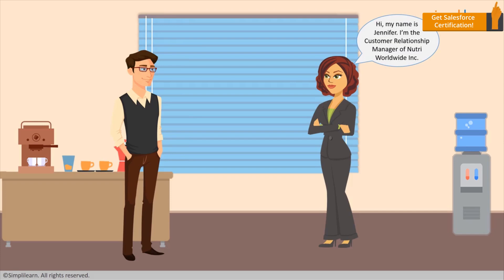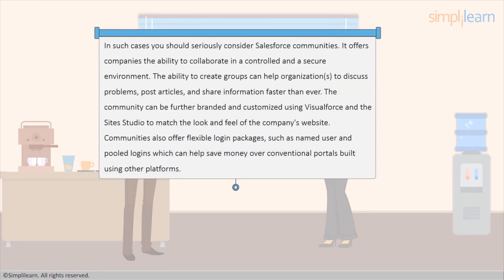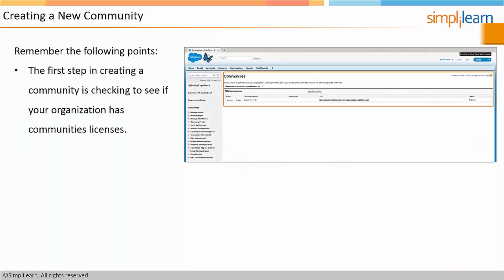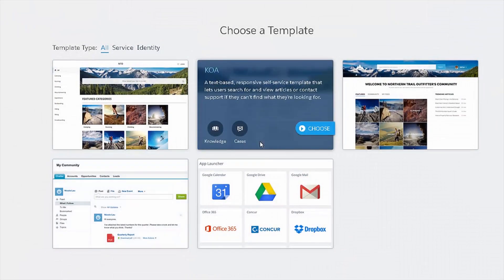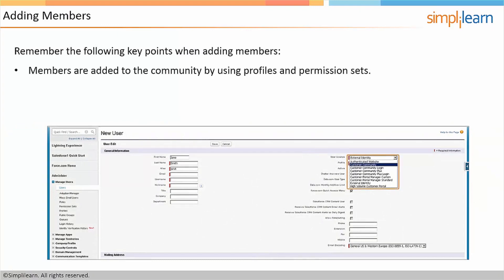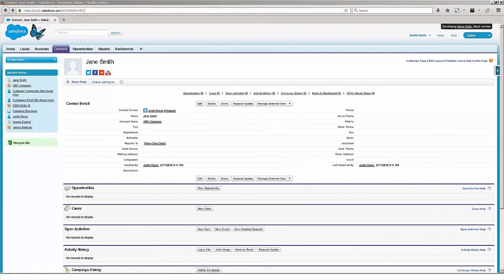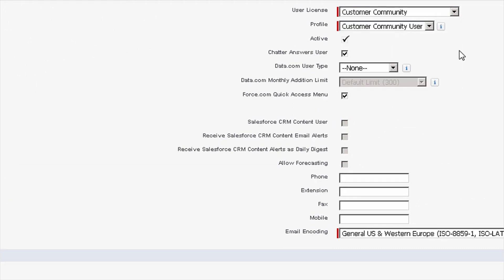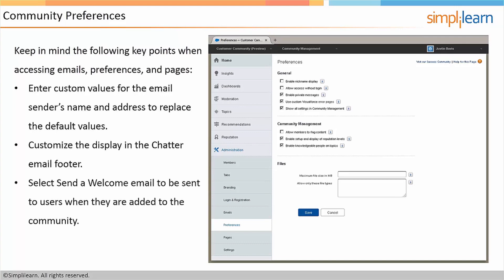Salesforce Community Tutorial | Salesforce Training Videos For Beginners | Simplilearn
This Salesforce Training Video will help you understand what are Salesforce Communities, how Salesforce communities is an online platform that enables rich collaboration between employees, customers, partners, suppliers and distributors. Organizations can create fully-branded public or private communities that connect members directly with each other â€“ and with relevant content, data and business processes.

To gain in-depth knowledge of Salesforce, check our Salesforce Administrator Training & App Builder (Developer) Certification Training

By the end of this Salesforce Administrator & Platform App Builder certification training course, you will be able to:

1. Configure and manage Sales and Service Cloud
2. Gain insight into each of the functional user groups (Inside Sales, Outside Sales, Marketing, Customer Support, and Management)
3. Implement automation, security, debugging, data validation, and customize apps
4. Deploy applications and manage changes on the Force.com platform
5. Develop new applications using the declarative interface and Force.com fundamentals
6. Configure the user interface

✅ Skills Covered
- Agile
- Git
- SQL
- Core Java
- Spring
- Spring Boot
- HTML and CSS
- AWS
- Docker
- Jenkins
- JavaScript
- ReactJS
- Cucumber
- Maven JSP
- JDBC
- MongoDB
- JUnit